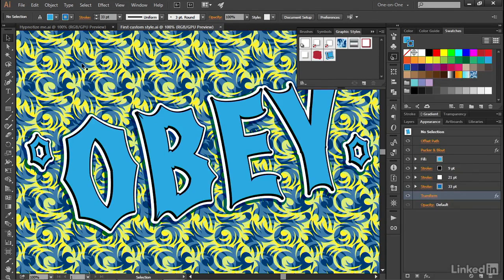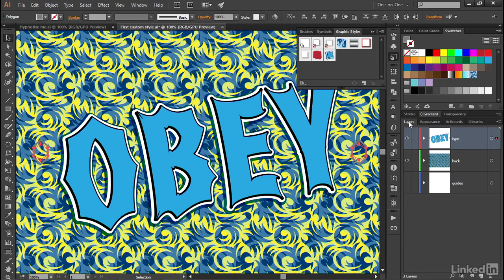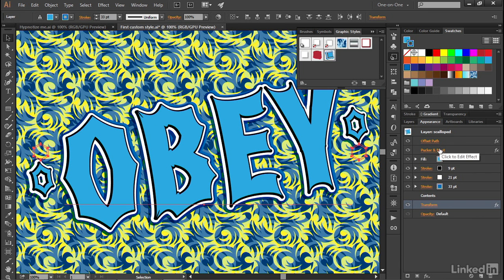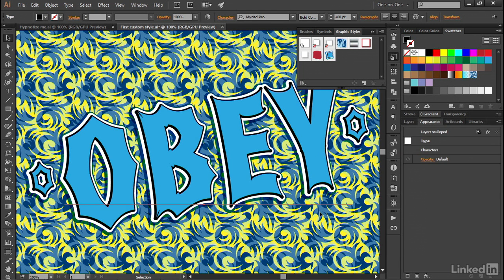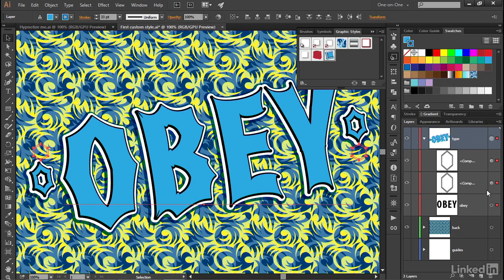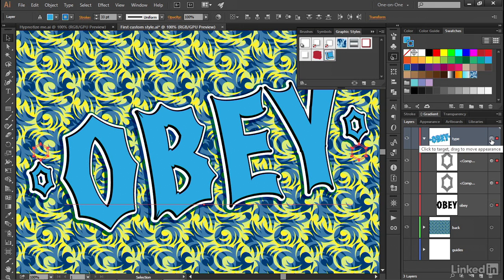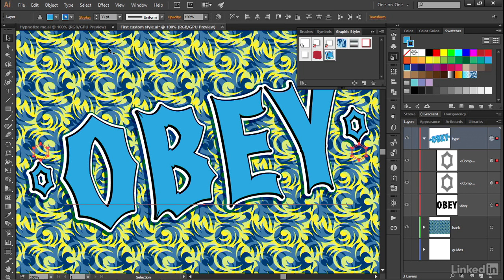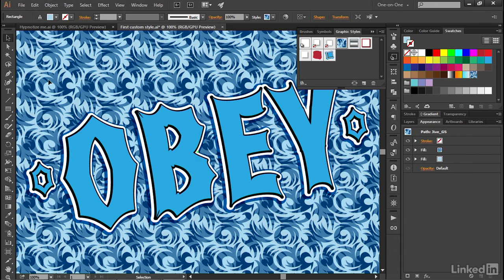Adobe Illustrator CS6 P160 Assigning a style to an entire layer